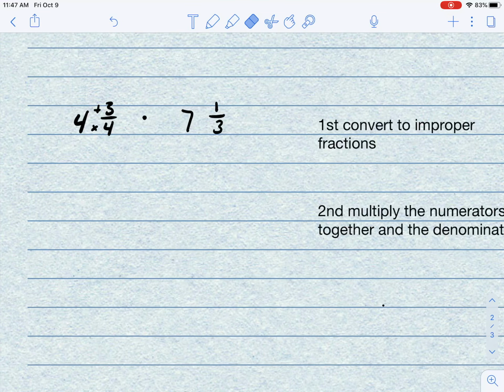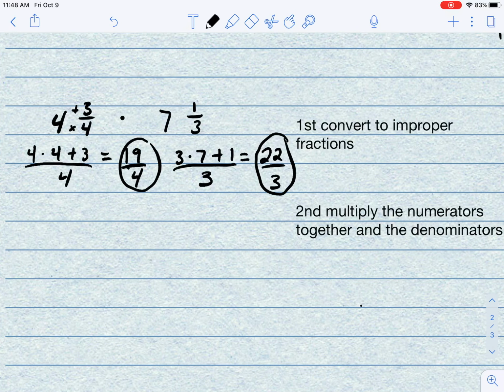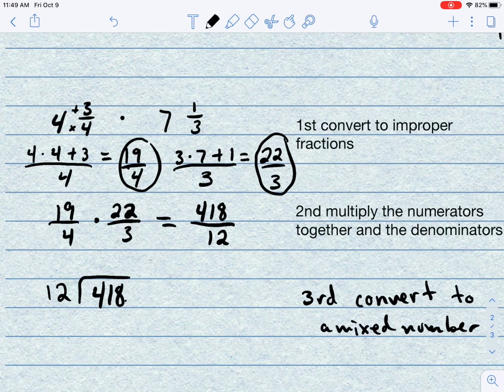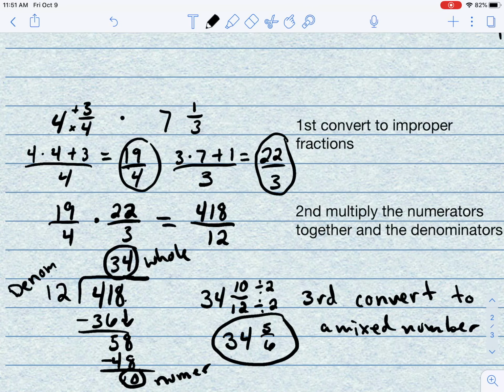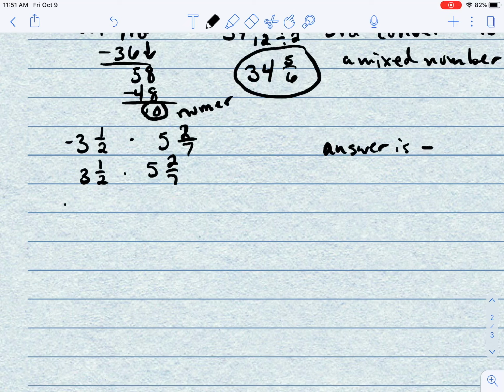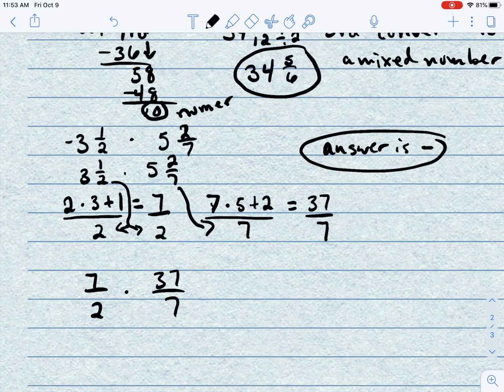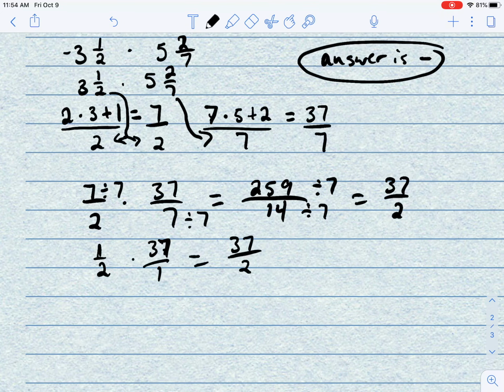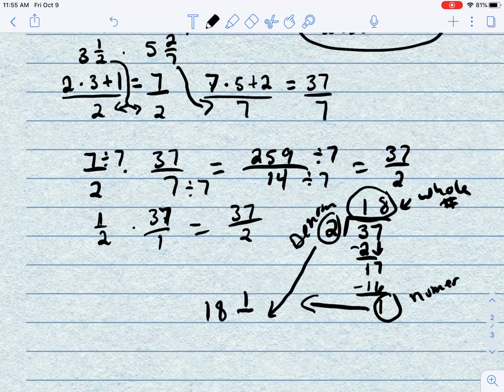Multiplying mixed numbers review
In this video I review multiplying mixed numbers